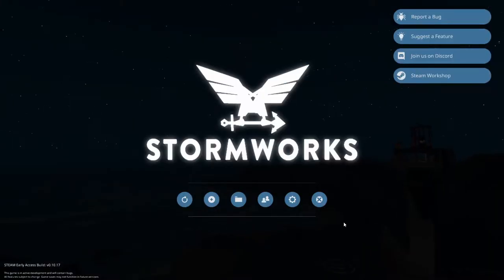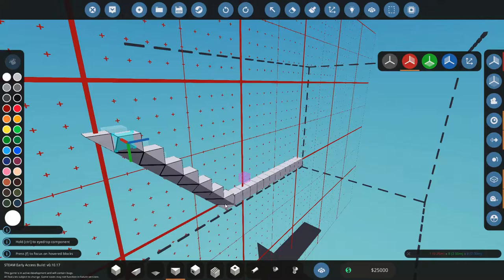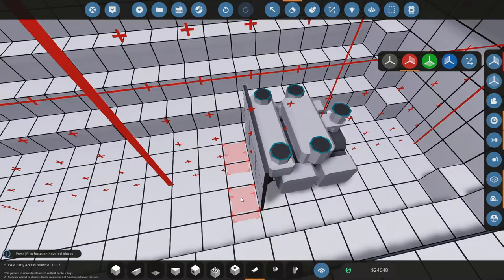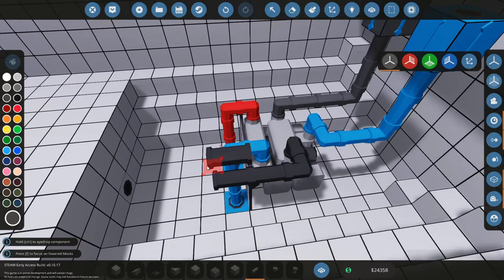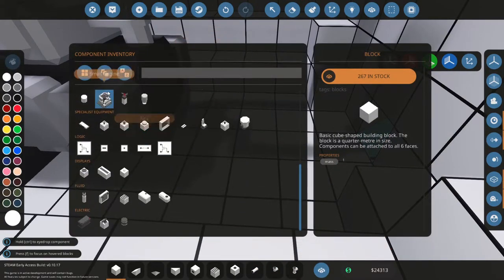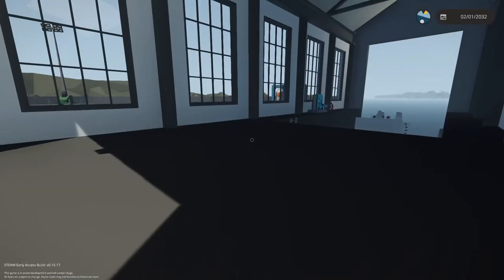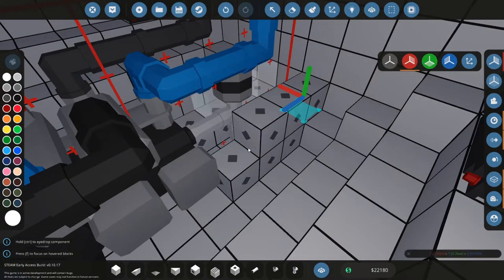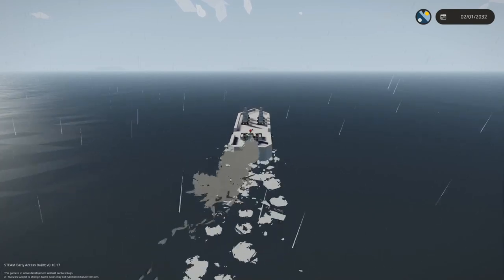Stormworks First Advanced Boat In Career Mode - QUICK Tutorial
Build your own boat from scratch with this short tutorial! All used parts are available at the start of your career.

Luckily not me singing!